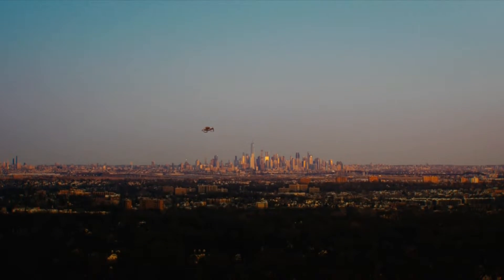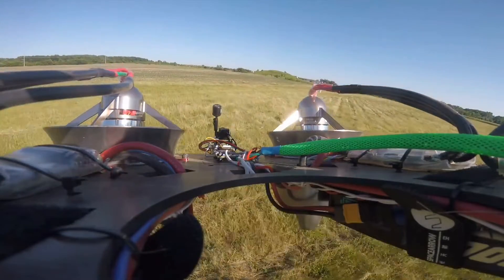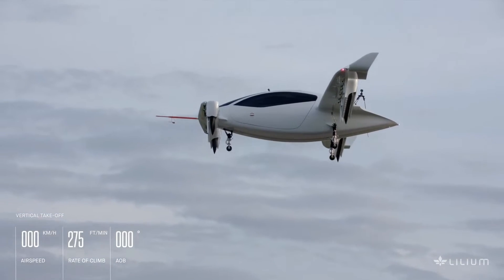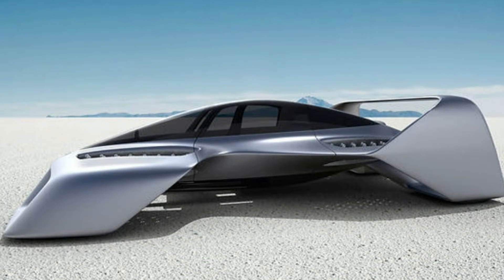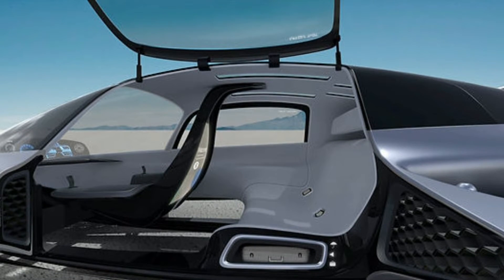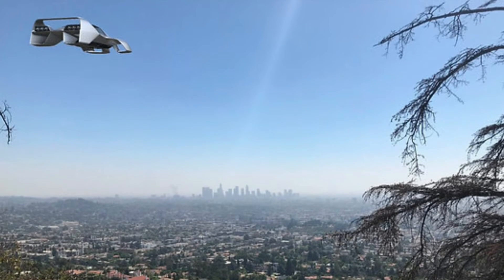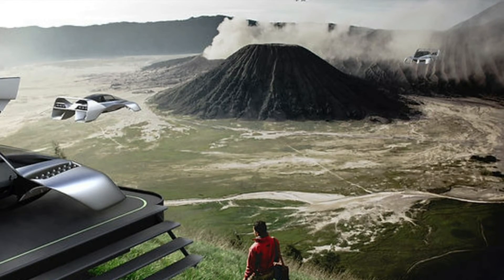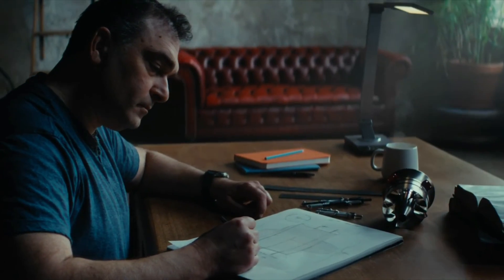LEO Flight's eVTOL Hypercar Can FLY In Style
The flying car, called the LEO Coupe, is being developed by vertical propulsion systems specialist Pete Bitar and supercar designer Carlos Salaff, who is known for the Mazda Furai concept amongst other designs. Both are working under a new company, Urban eVTOL, to build new personal passenger aircraft that will allow anyone with enough money to enjoy the benefits of vertical takeoff and landing technologies from home.